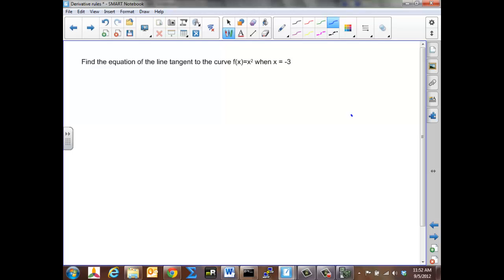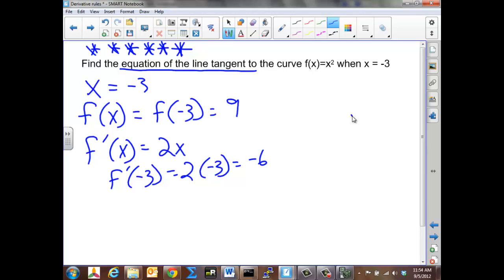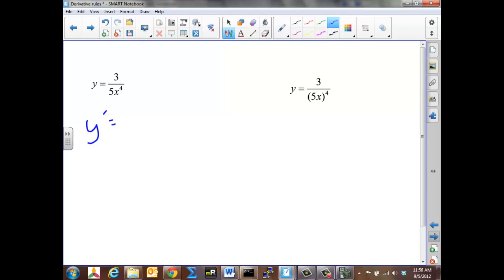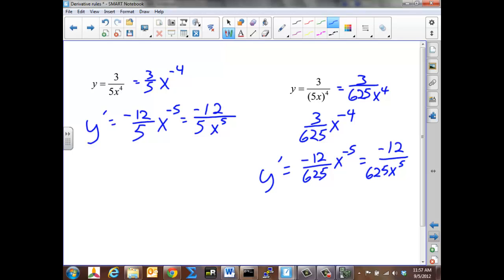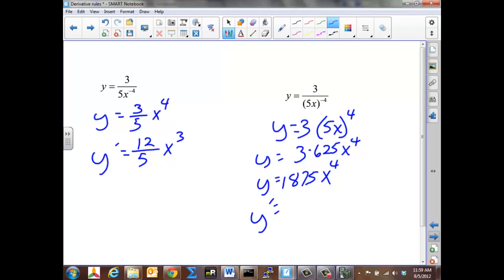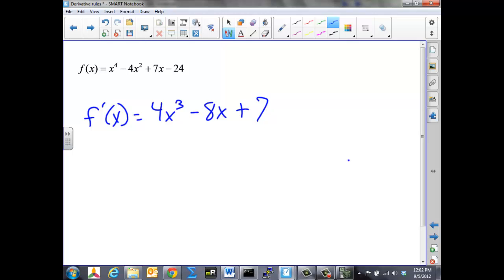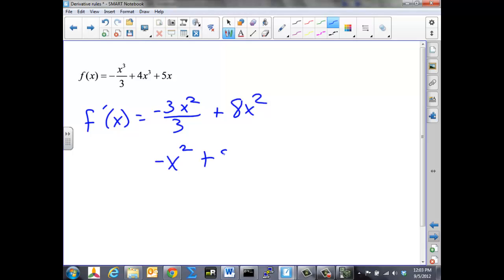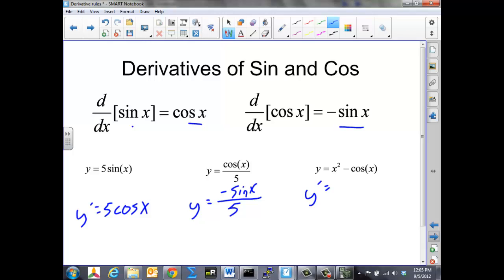Lecture 007 Derivative rules Part 3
Derivatives rules